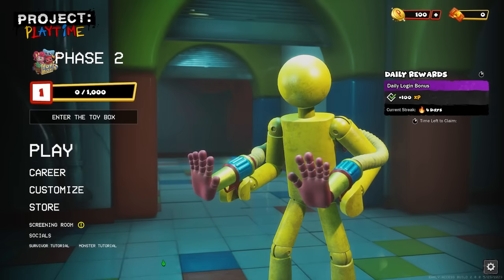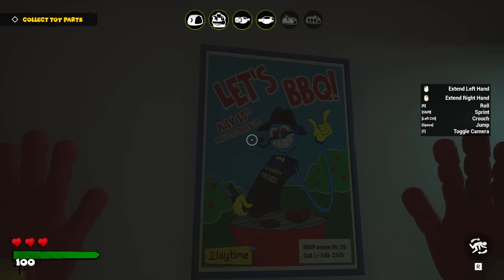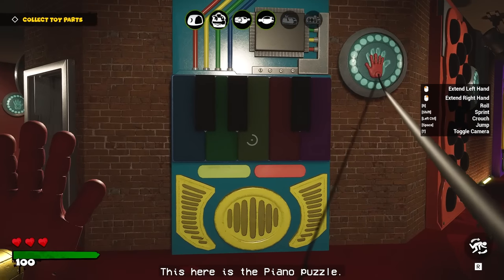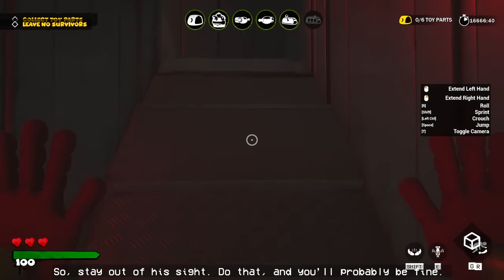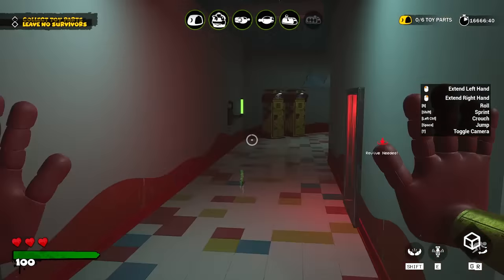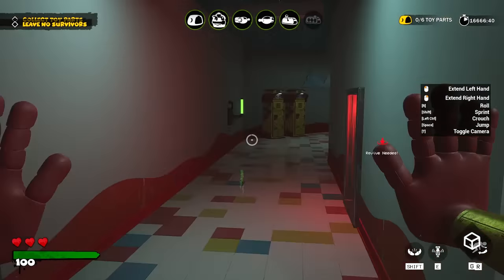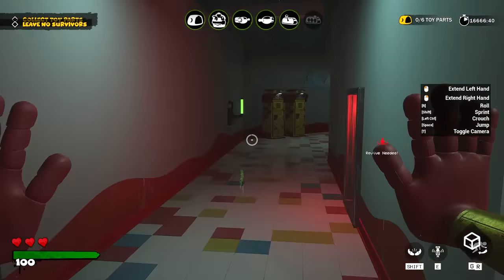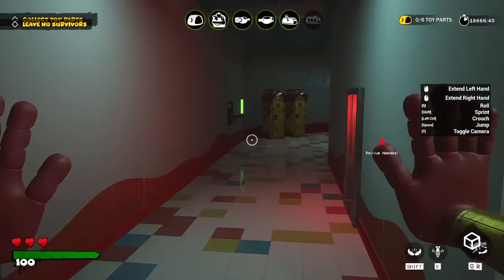Project Playtime Just Got a Massive Update || Project Playtime - Phase 2: Incineration (Playthrough)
Poppy Playtime's multiplayer game Project Playtime just entered Phase 2 with a massive update called Incineration. In this video we check out the new tutorial and play a few games on the brand new map.

You've been watching SuperHorrorBro Mike and this was a playthrough for Project Playtime Phase 2 - Incineration.